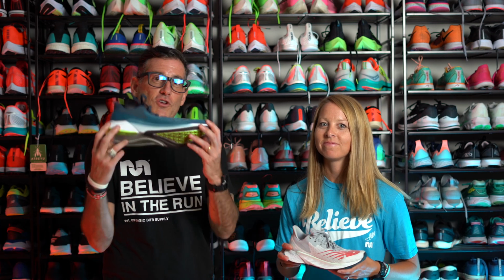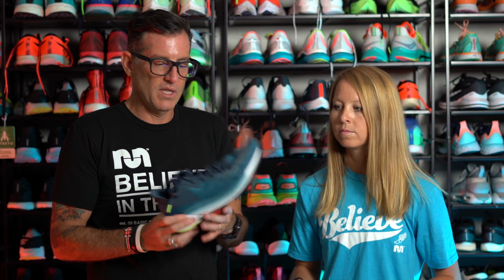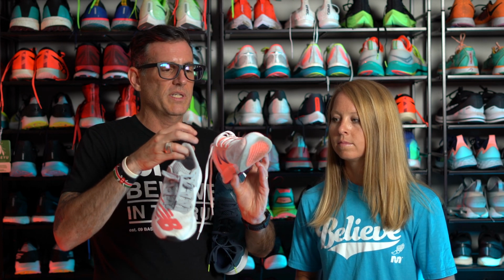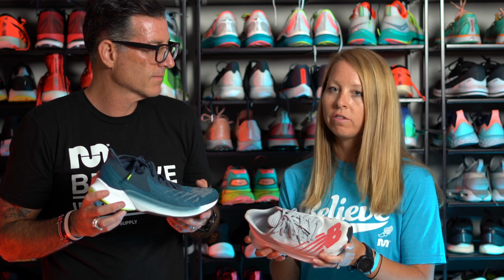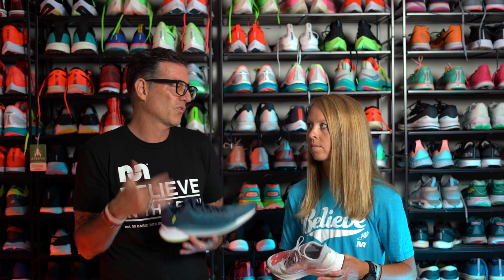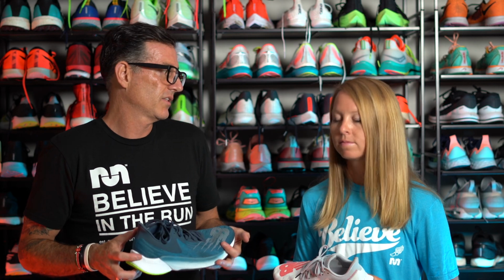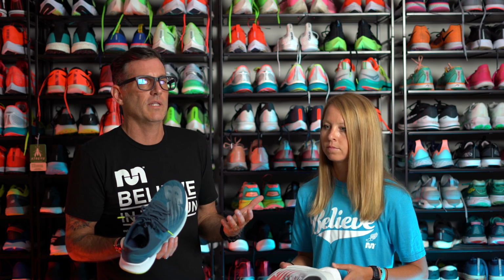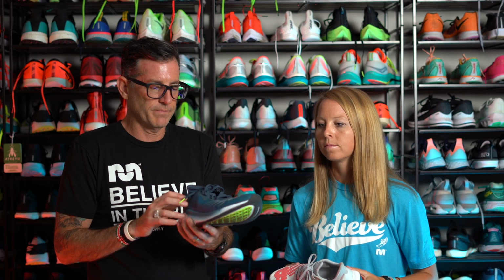New Balance FuelCell Prism Video Performance Review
Thomas and Meaghan review the New Balance FuelCell Prism, a light stability shoe featuring a FuelCell midsole and a very nice engineered mesh upper. Weighs 8.9 oz. (252 g) for a US M10.5/7.3 oz. (207 g) for a US W7.5.